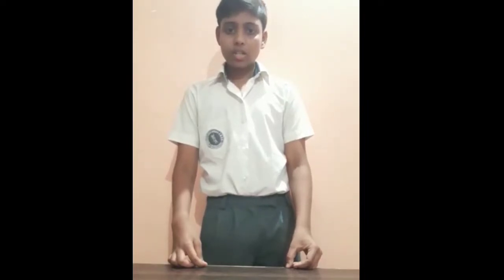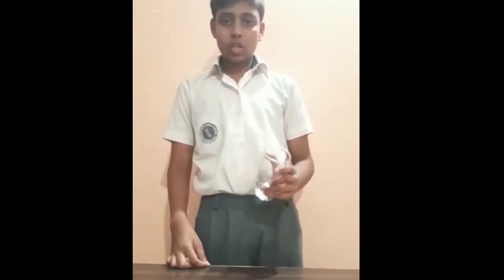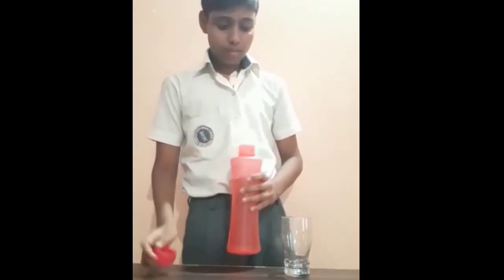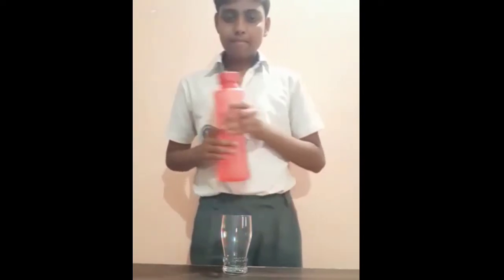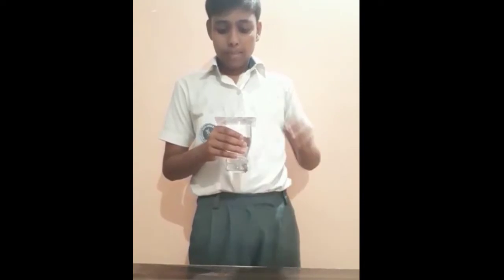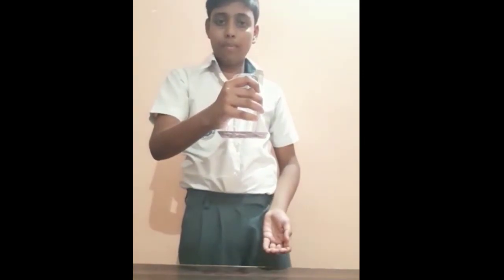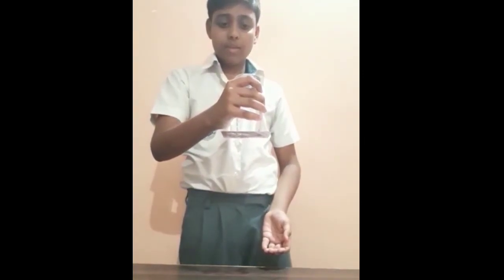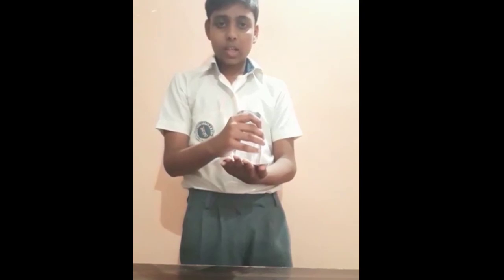Atmospheric Pressure Activity Class 8@TheNumericalKusumTiwari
Force and Pressure Activity Class 8